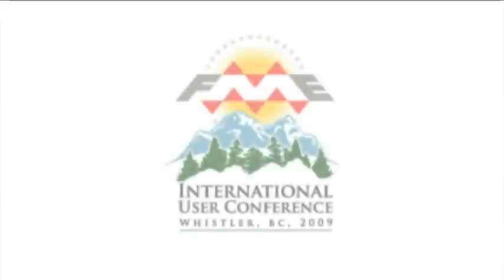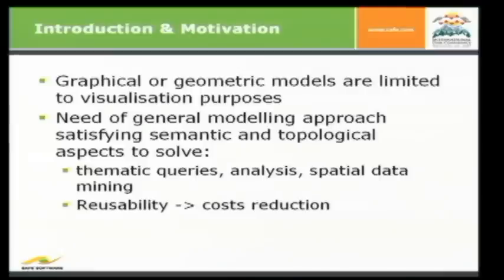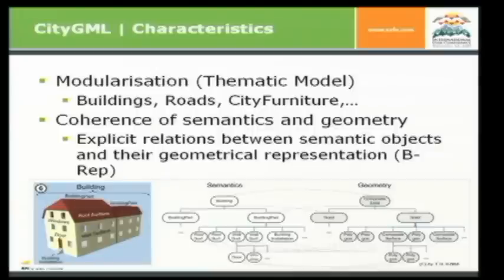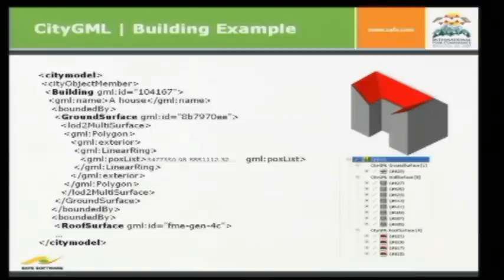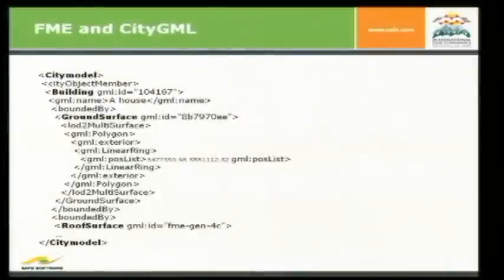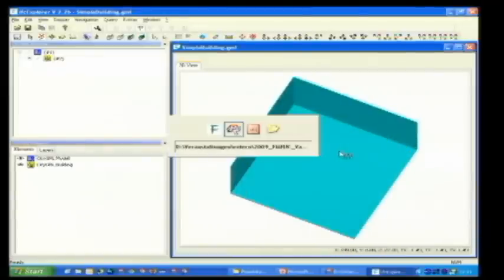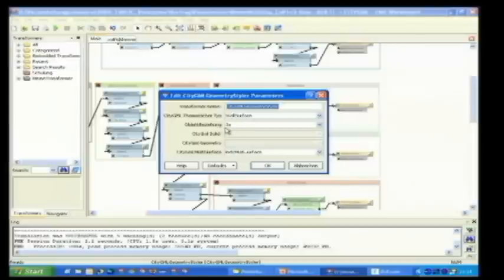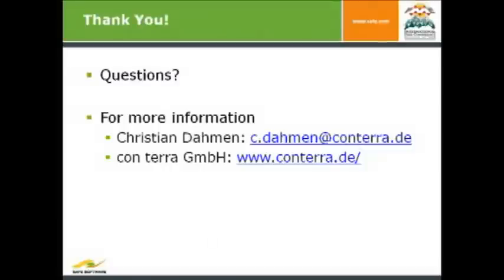FME and CityGML - Generating 3D City Models in a Variety of Applications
Watch how FME can be used to generate, validate, and set up data from different sources for the construction of CityGML models.